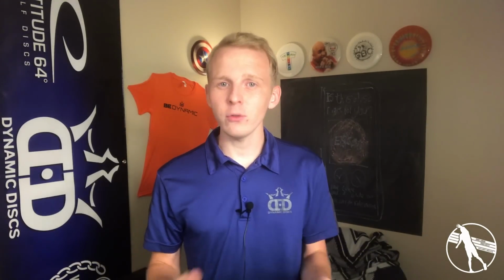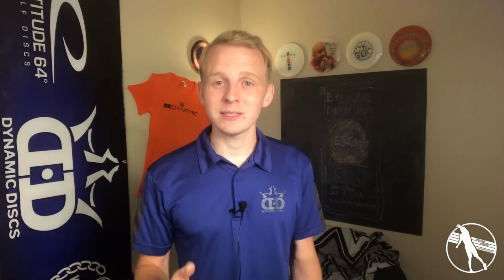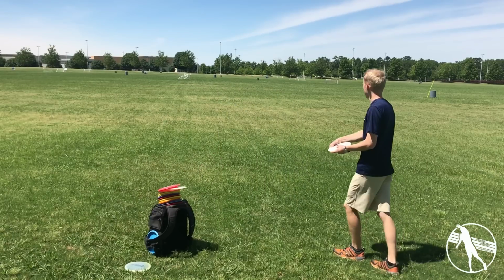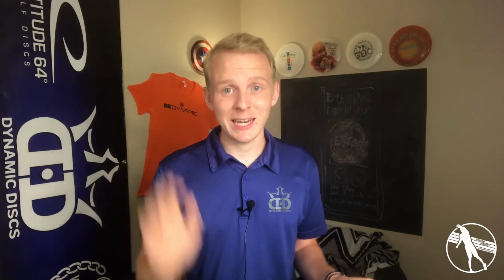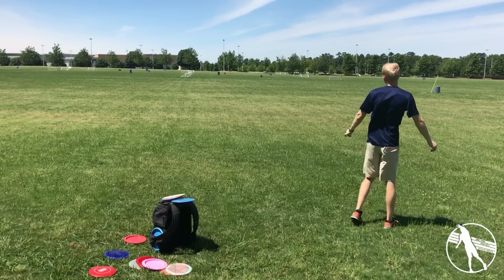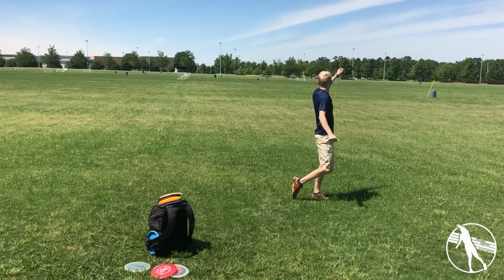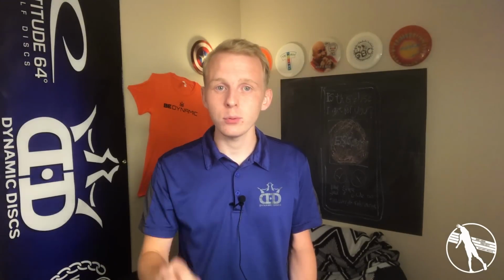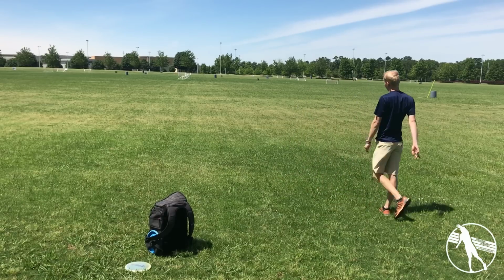How to choose a go-to driver for your power level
Alright guys this week's video is all about choosing the best disc for your power level.  I don't usually make videos suggesting discs because people will get into arguments in the comments so please be civil!  Thanks everyone.